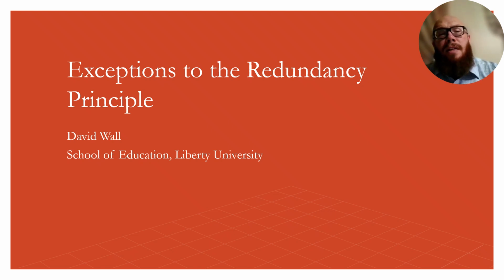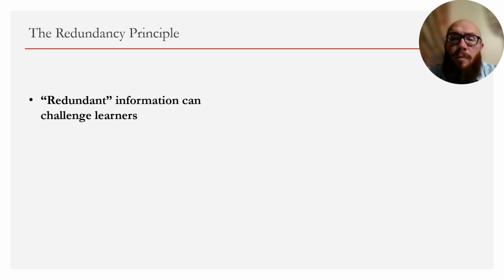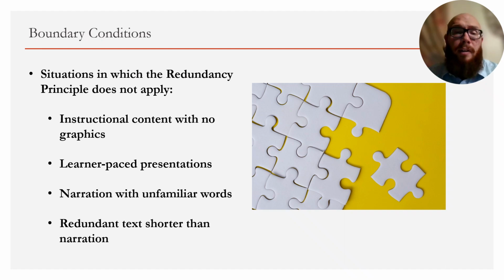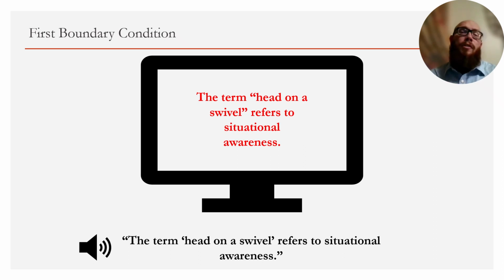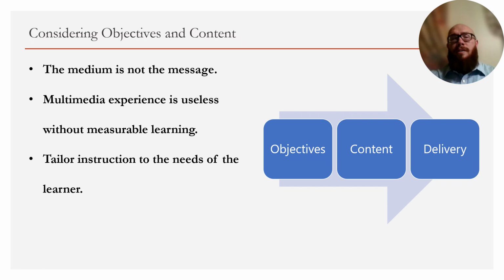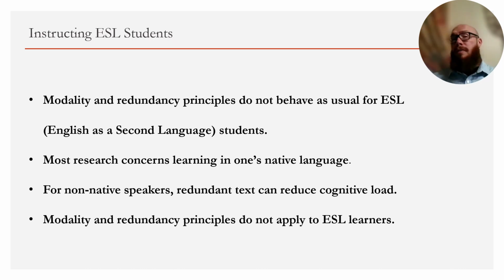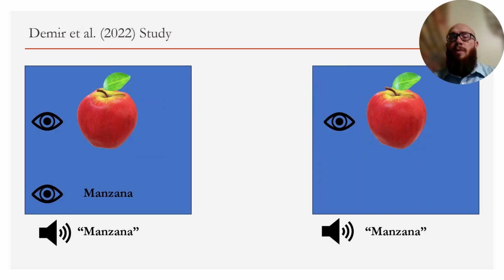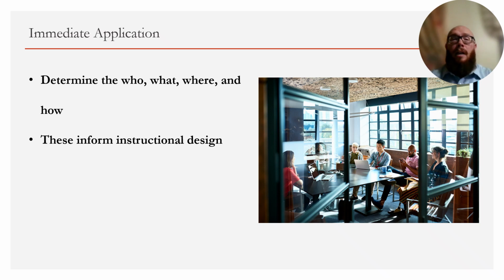Exceptions to the Redundancy Principle - David Wall